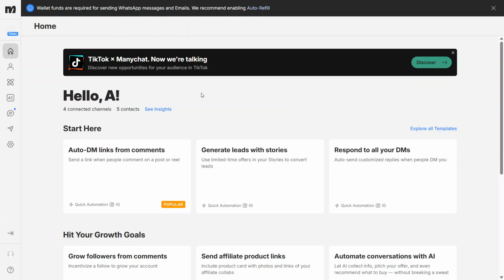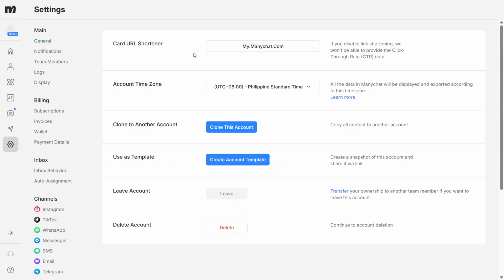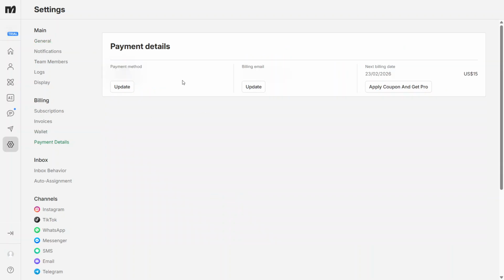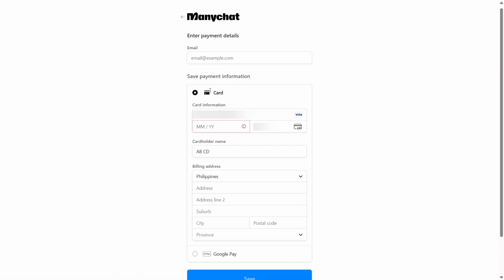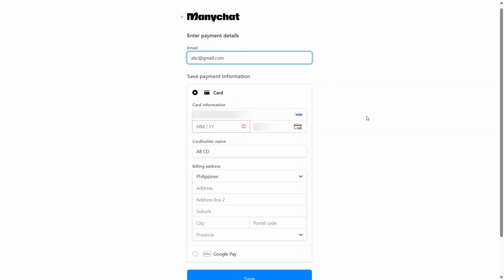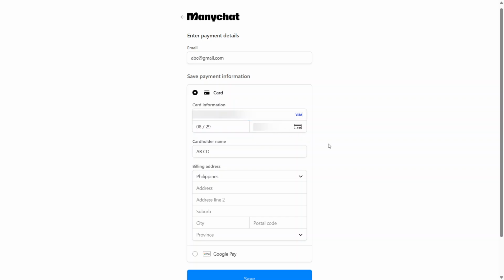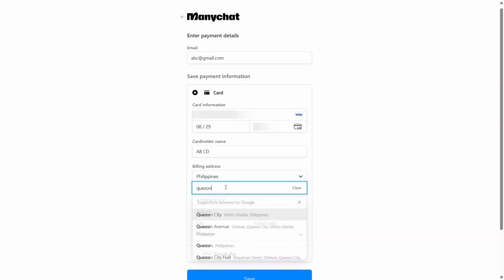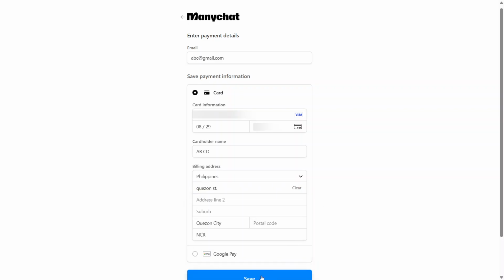How To Update ManyChat Card On File (2026) | Billing Settings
"In this step-by-step tutorial, you’ll learn How to update ManyChat card on file so your account billing never gets interrupted. We’re using the latest ManyChat interface, so you’re seeing the correct and updated method that works right now.

You’ll see exactly where to find your billing settings, how to add a new card, how to replace an expired card, and how to confirm the change so payments process smoothly. This video is perfect if your payment failed, your card is about to expire, or you just want to switch cards for your ManyChat subscription.

Follow along on your own screen as we walk through each click clearly and slowly, so you can update your payment details on the first try without confusion."